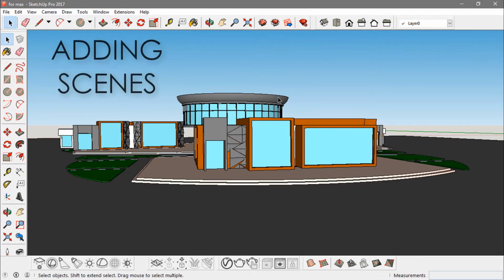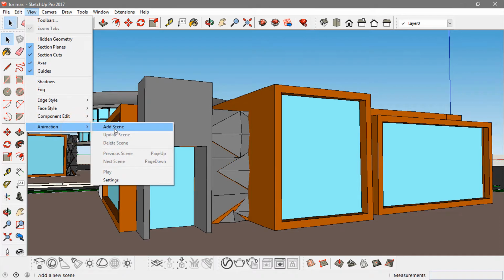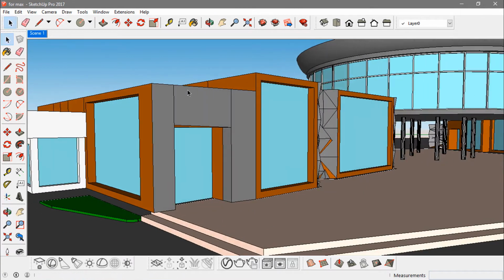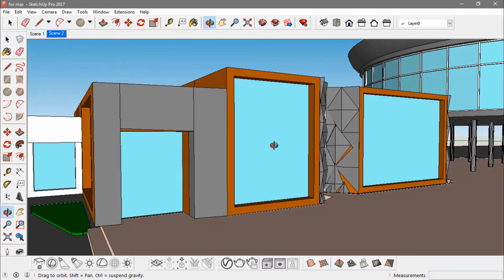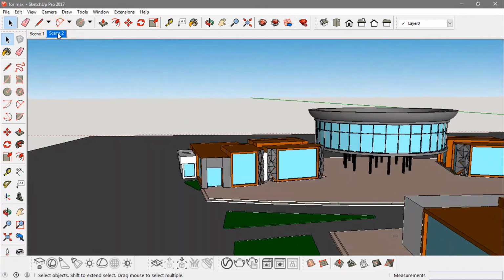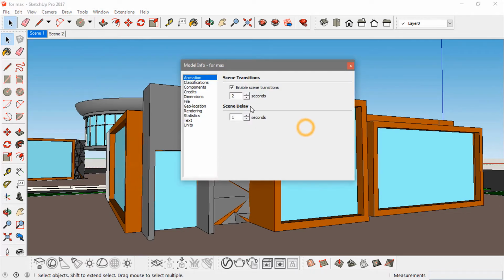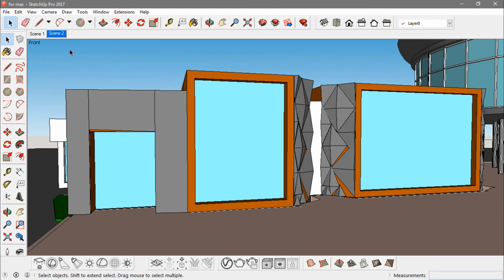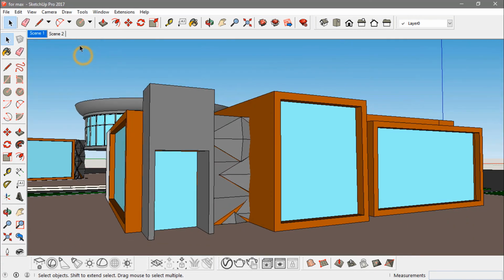Sketchup Tutorial for beginners || lesson 09 || Creating scenes in sketchup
In this tutorial you will learn about how to create scenes in sketchup. Our step by step sketchup lessons will take you from a sketchup beginners to sketchup pro. Sketchup (formerly Google Sketchup) is 3D modeling software that is easy to use and has an extensive database of user-created models available for download from 3d warehouse. SketchUp is used for a wide range of 3D modeling projects like architecture, interior design, landscape architecture, and video game design, to name a few of its uses.

architutors | Sketchup Tutorials, Tips and Tricks
architutors is one stop platform for students, architecture aspirants as well as architects professional to learn architecture tools like Sketchup, Autocad, Adobe Photoshop, 3d studio max, V-ray, Rhinoceros, Grasshopper,  Lumion-3d, Revit Architecture and much more. Here we share tutorials, tips and tricks about how to use these tools.